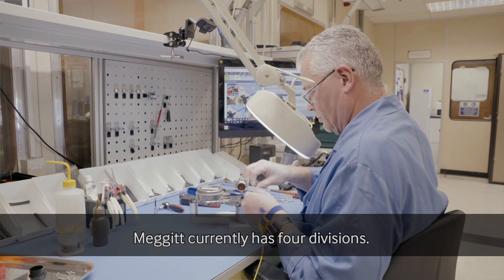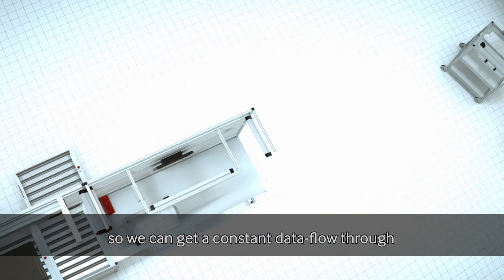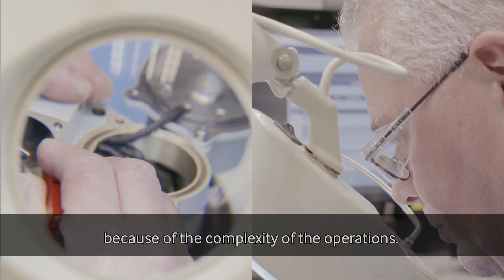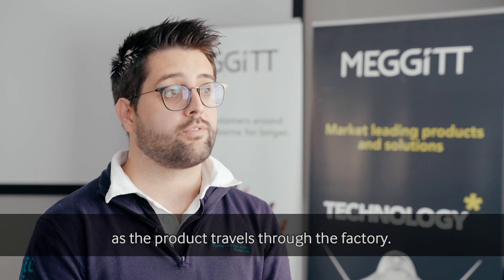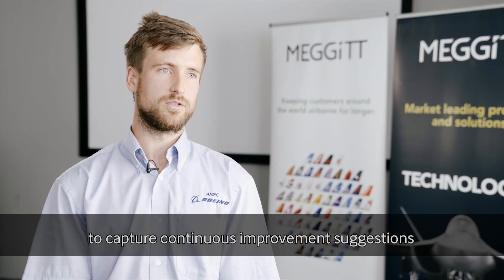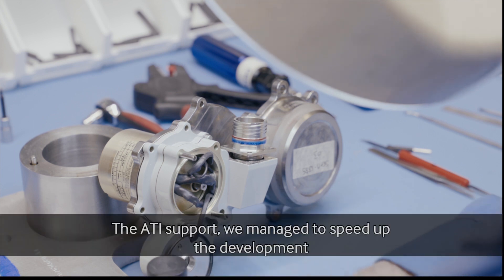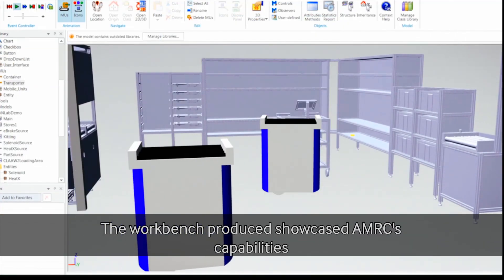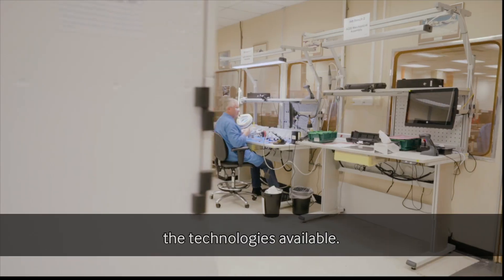ATI Programme case study: Meggitt M4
The M4 project, led by Meggitt, uses dynamic scheduling, simulations and data analytics to predict capacity requirements and performance, visibility and traceability of components. Shop floor operators are supported through fully-adaptable intelligent work benches, autonomous intelligent vehicles to provide “smart box” sub-assemblies and component parts, digital work instructions and smart tools to minimise error, control traceability and minimise unnecessary waste during the production processes.